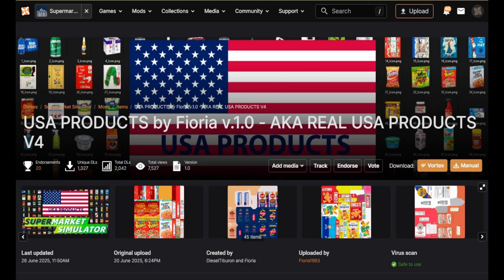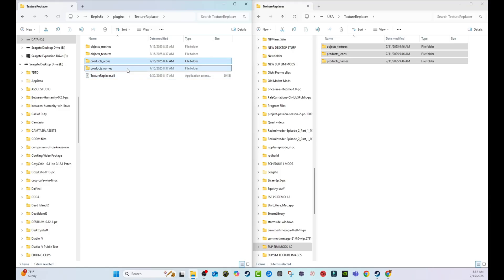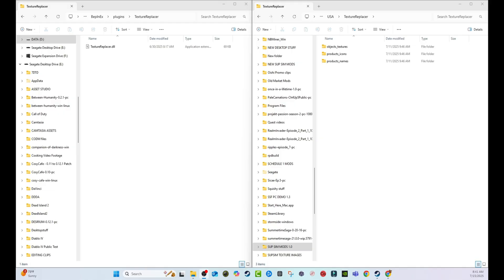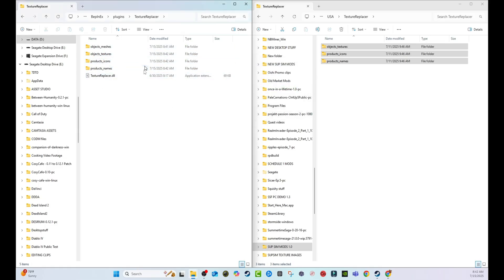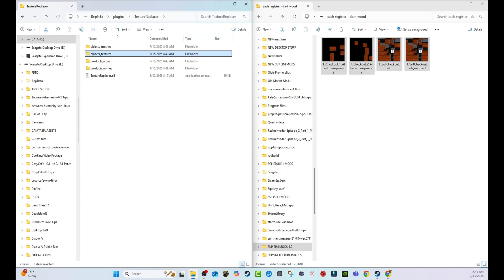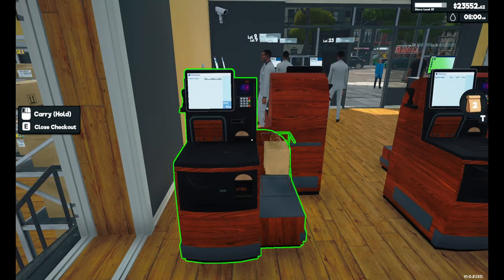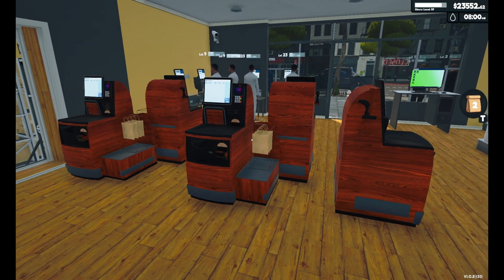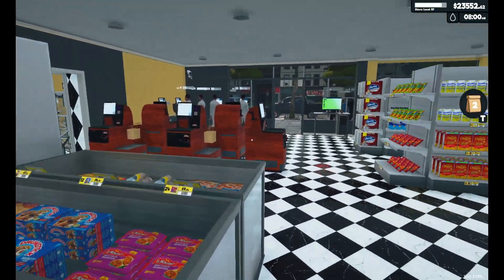The Only Texture Replacer Tutorial You Will Need For 1.0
Upgrade your game’s visuals with Texture Replacer & U.S. Texture Mod Revised! Learn how to install, customize, and enhance textures for a stunning new look.

STREAMLABS!